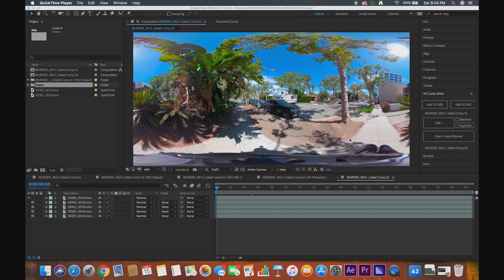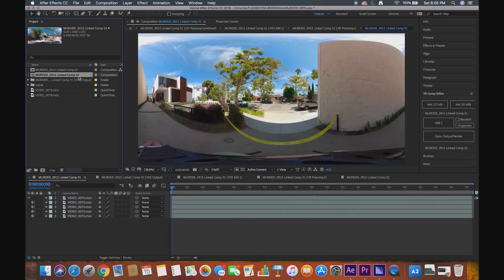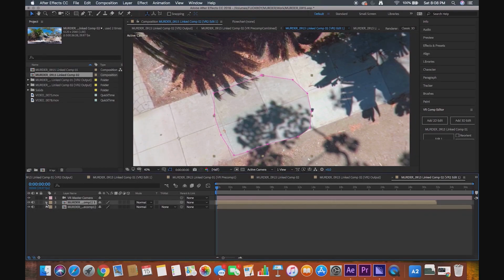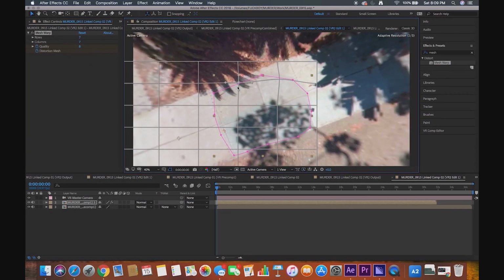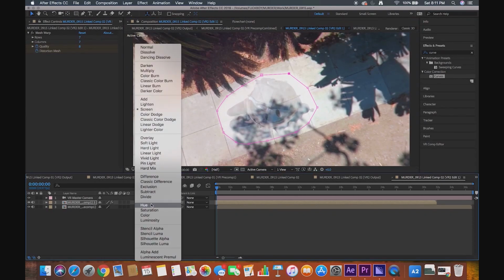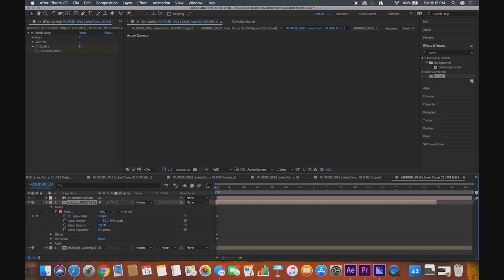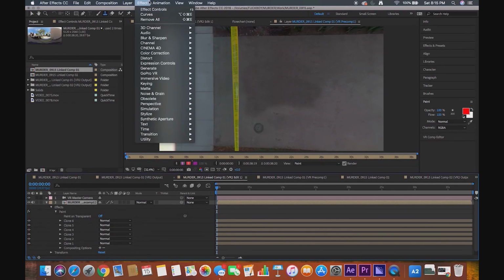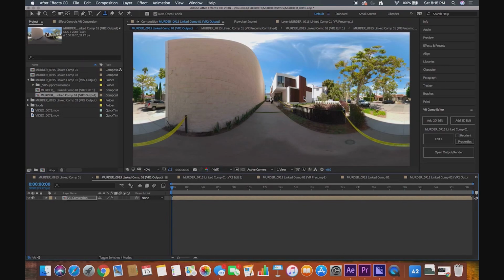Masking MOVING 360 footage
Here is tutorial a quick and easy way to mask/ composite out the bottom from a moving 360 shot without too much rendering or CPU power using after effects and no plugins or tracking